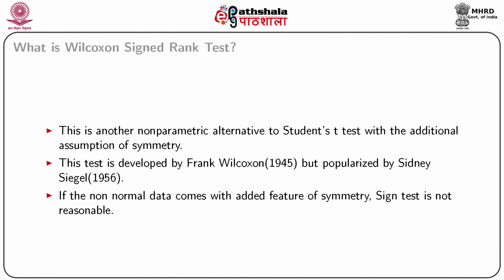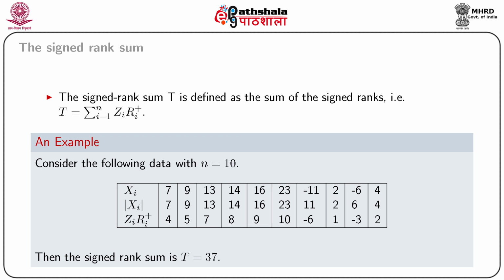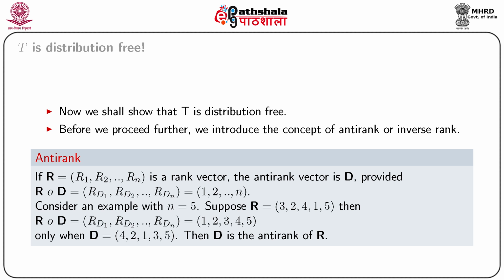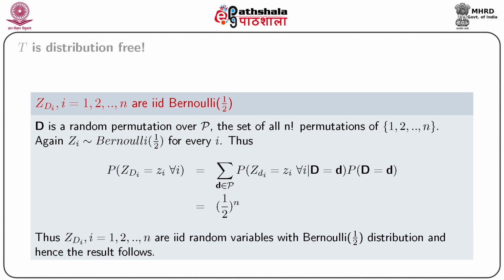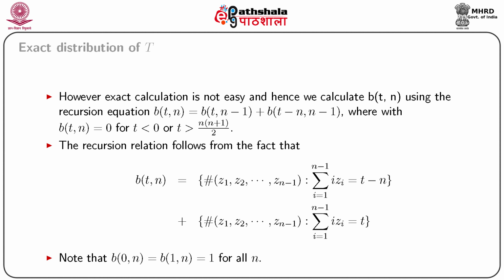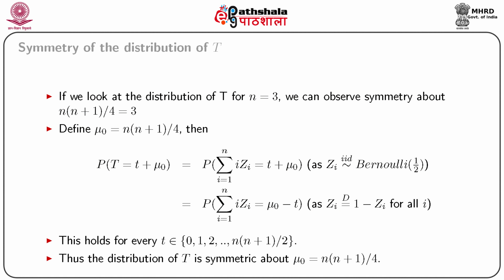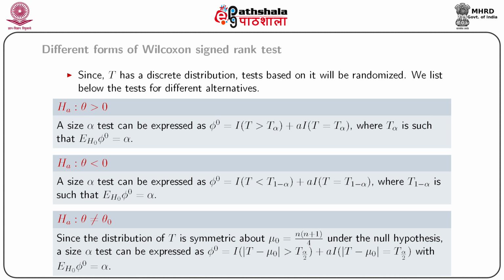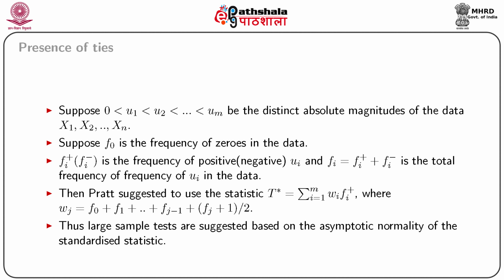Wilcoxon Signed Rank test I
Module: Wilcoxon Signed Rank test I

Content Writer: Mr Taranga Mukherjee/ Dr. Rahul Bhattacharya